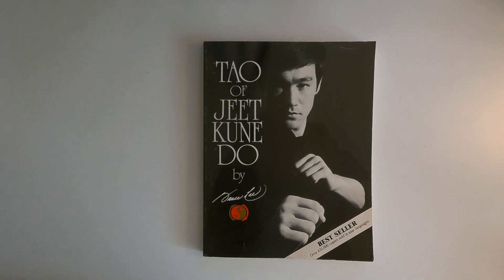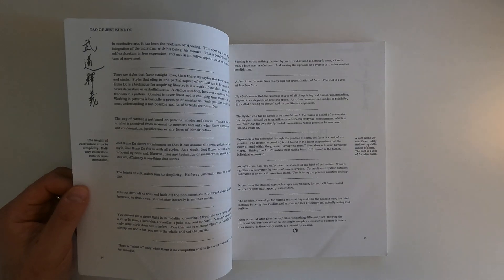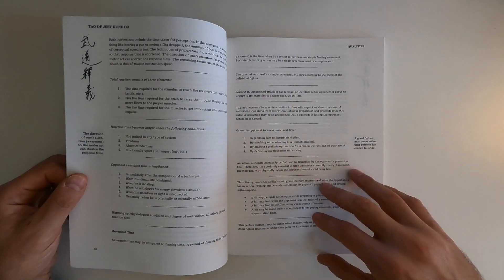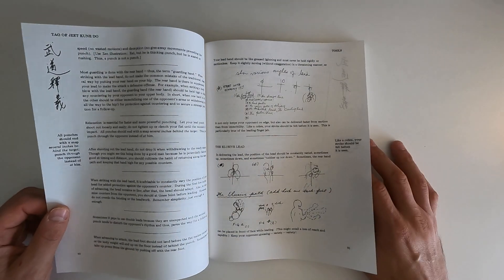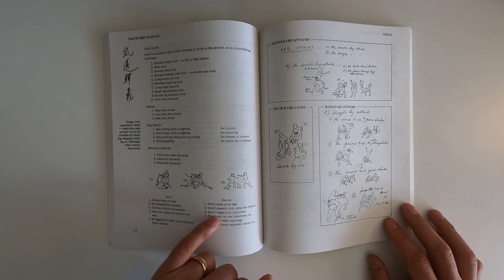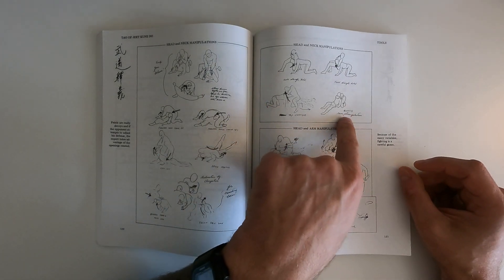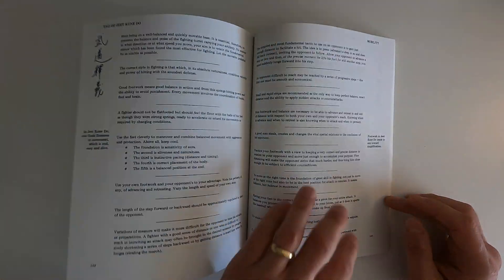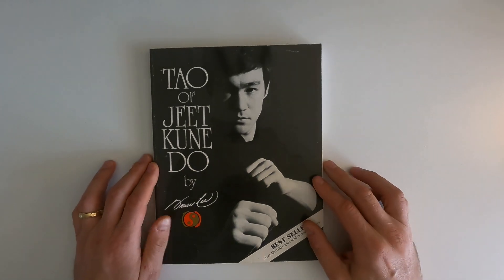"Tao of Jeet Kune Do" - 1975 - Bruce Lee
Here is "The Tao of Jeet Kune Do" by Bruce Lee, published in 1975.  This book shows techniques from various martial arts such as kung fu, boxing, wrestling, judo, jiu-jitsu and others to present a well-rounded fighting style which is incredible considering the date it was written and published.